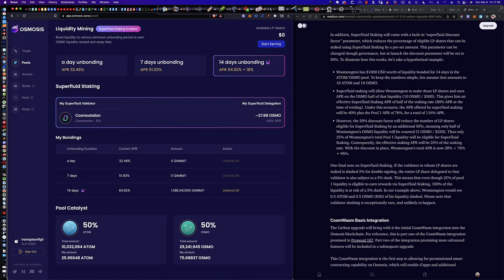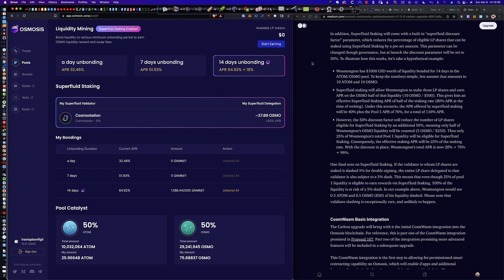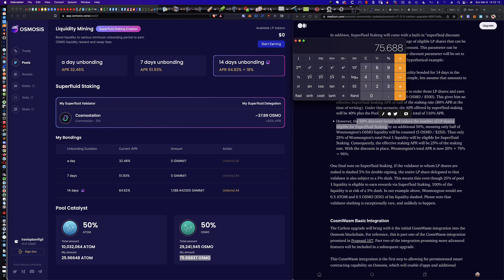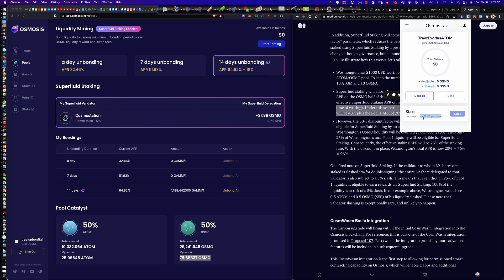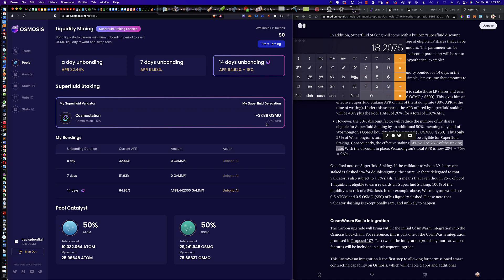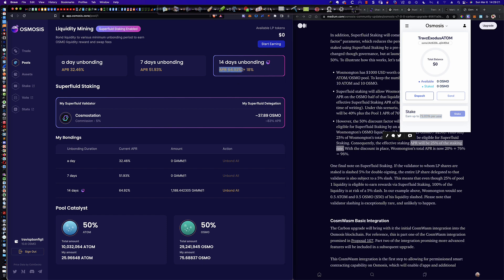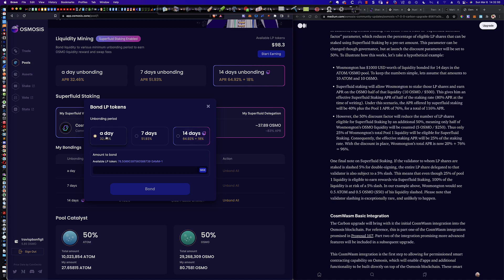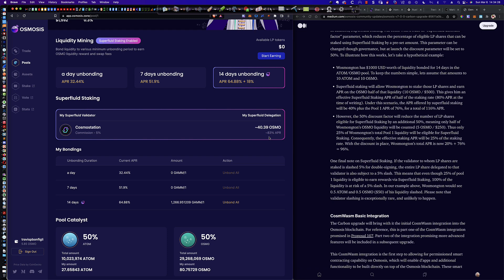The Superfluid Discount Factor & Superfluid Staking Deep Dive: What do All Those Percentages Mean?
*The abbreviated version of the video is the following: The Superfluid Discount Factor (SFDF) means that only HALF of the OSMO that makes up the ATOM/OSMO portion of the LP pair eligible to earn you Superfluid Staking (SFS) rewards. I go over every percentage, how it is arrived at, where it comes from, and what it means.*

Cosmos Tip Jar Addresses:
ATOM: cosmos1ahfuktd7nyn3j9gkg7grphqpldgkyacruv65th
JUNO: juno1ahfuktd7nyn3j9gkg7grphqpldgkyacr27e0vt
SCRT: secret1ahfuktd7nyn3j9gkg7grphqpldgkyacr7fwakt
OSMO: osmo1ahfuktd7nyn3j9gkg7grphqpldgkyacr5hfya9

In this video tutorial I do a deep dive into Superfluid Staking, the Superfluid Discount Factor (which limits how much of the OSMO LP tokens actually earn you interest), how the staking rate is calculated, how the amount of OSMO from the ATOM/OSMO LP pair is calculated (and why), demonstrate the addition of ATOM/OSMO tokens to the 14-day bonding period, and cover every pool/staking percentage from Pool #1 (ATOM/OSMO) and answer all the questions I have received over the last week! Enjoy!